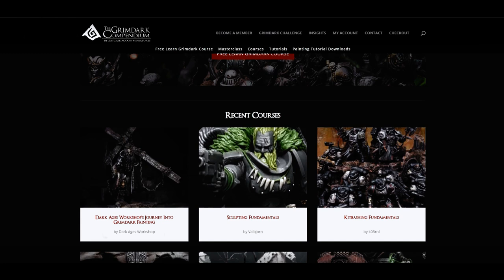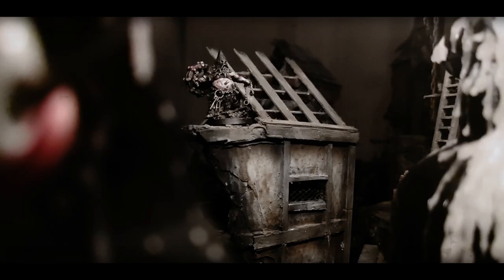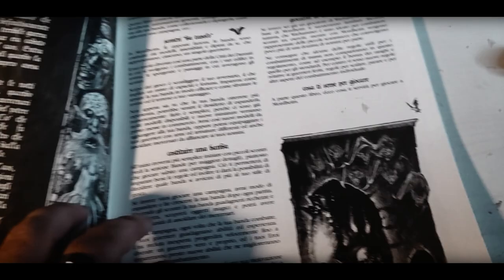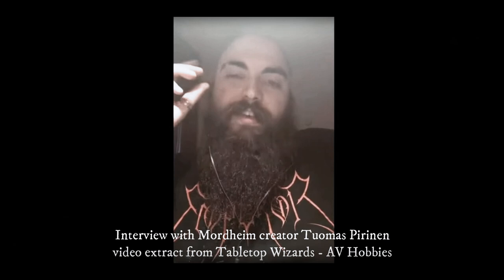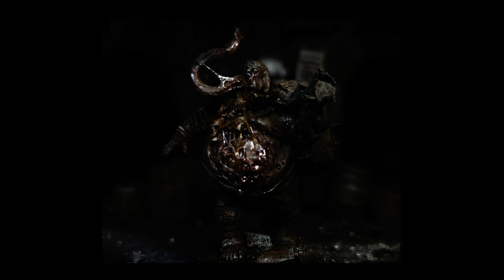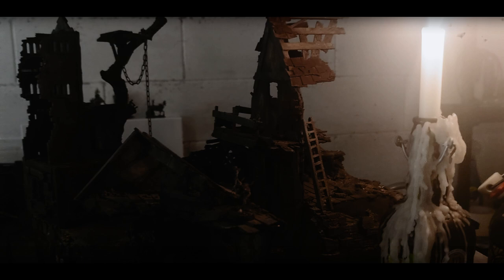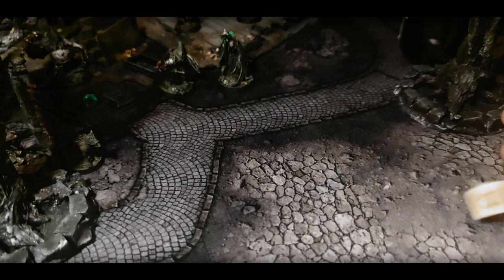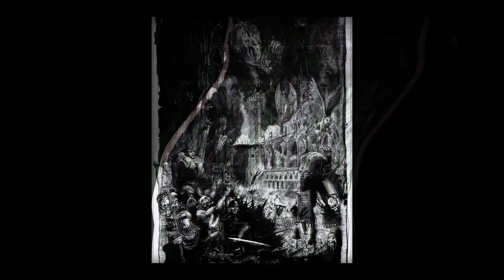The Best Mordheim Guides Ever Created. Episode 1. Overview on the City of the Damned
Watch the full series on the Grimdark Compendium!!

Welcome to the Grimdark Compendium's Guide to Mordheim! This deep dive into Games Workshop's low-fantasy, tabletop skirmish game, developed in 1999, known for its darker tones and medieval apocalyptic atmosphere, will cover every aspect of the game. From art analysis, insights into the grimdark aspects, terrain/MDF treatments, and immersive gaming tips, to painting tutorials for every war band, this series will leave you with a deep knowledge of all things Mordheim!
In this intro video, I explain everything you can expect to learn from this 12-episode series, which will get you ready for what's to come, and explain why Mordheim is such a fantastic game that is lately attracting more and more players and modelers, and how it survived so many years while still being iconic and unique.